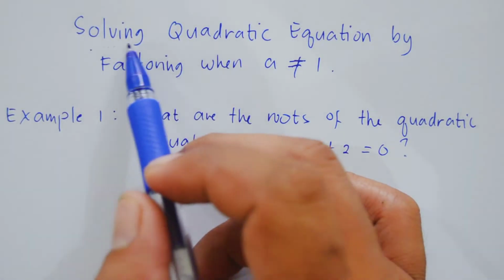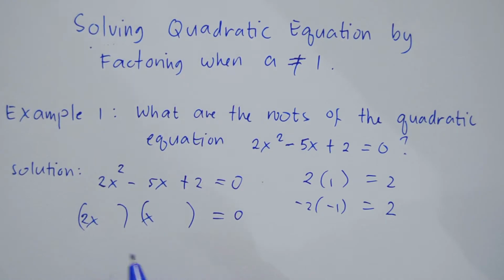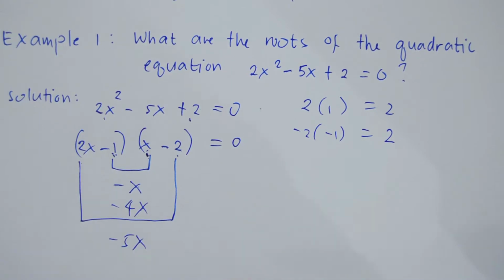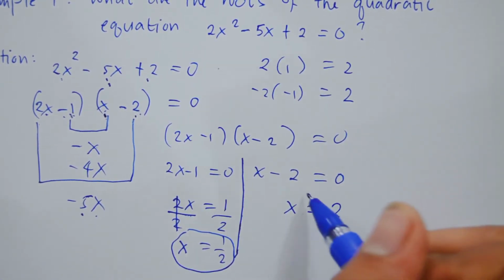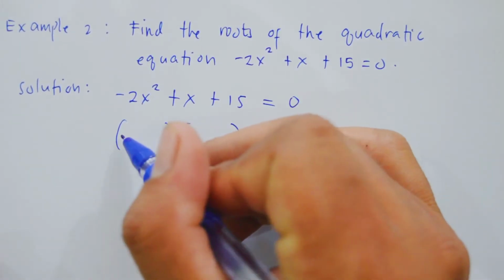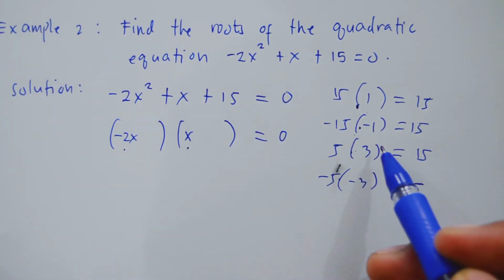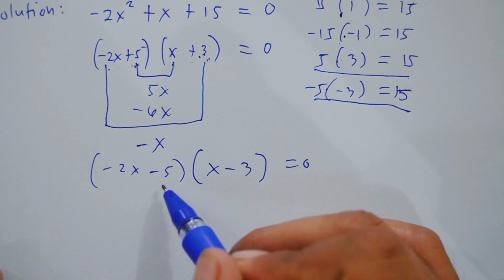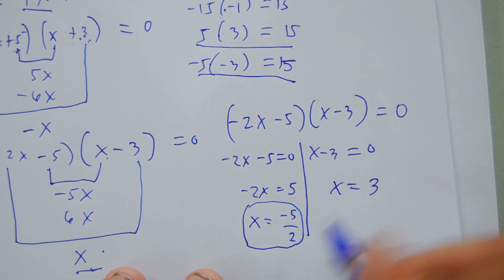Factoring Quadratic Equation When a ≠ 1